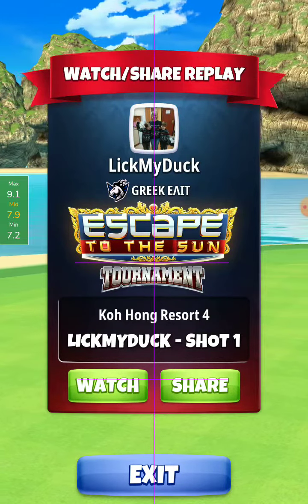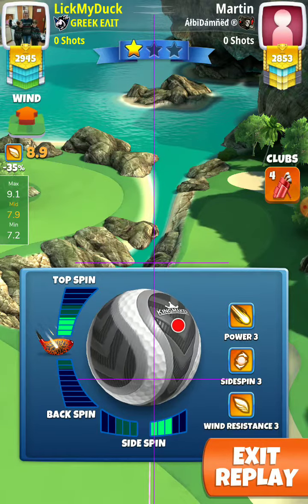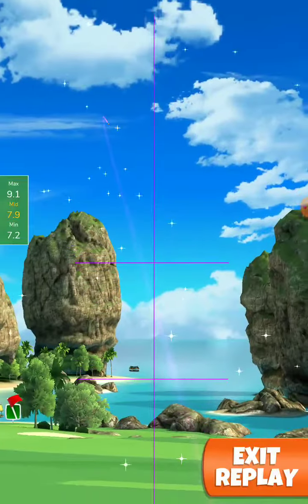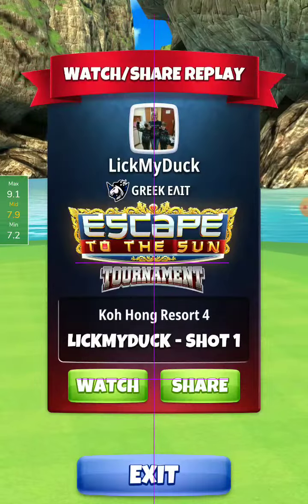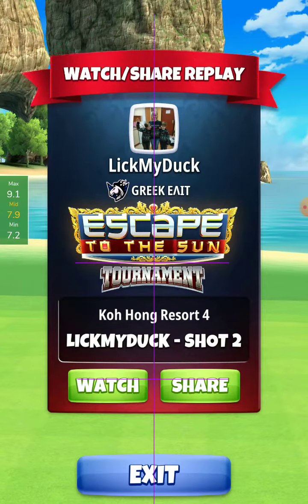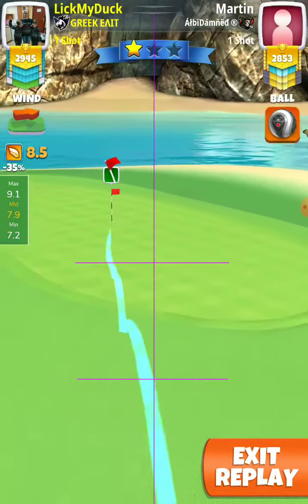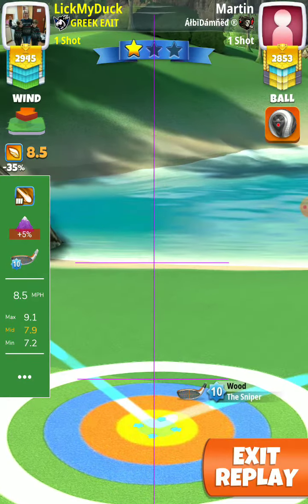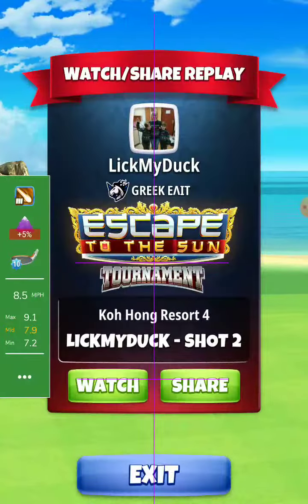hole 14 eagle update expert WR 💪 BilltheGreek 💪 escape to the sun tournament golf clash